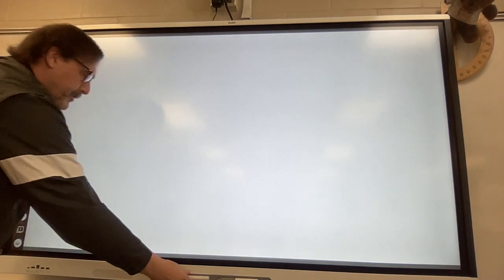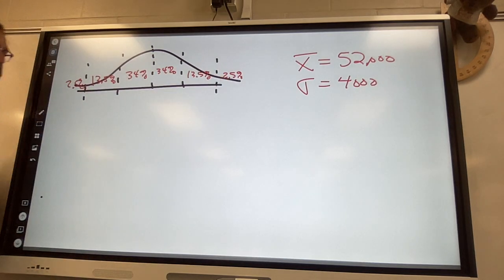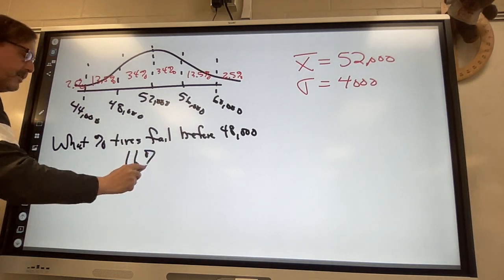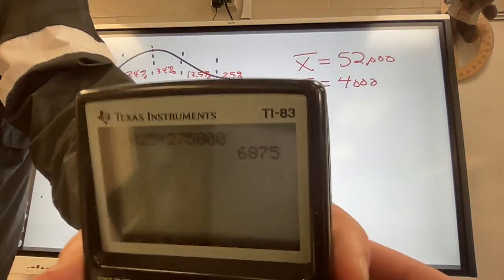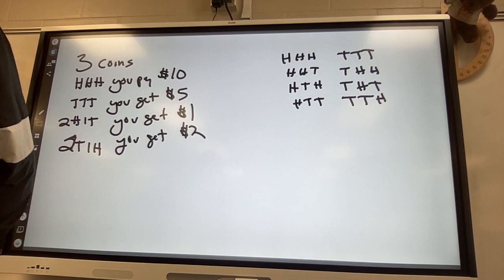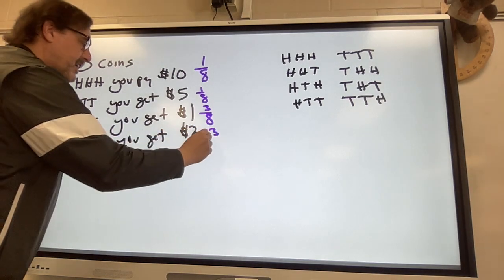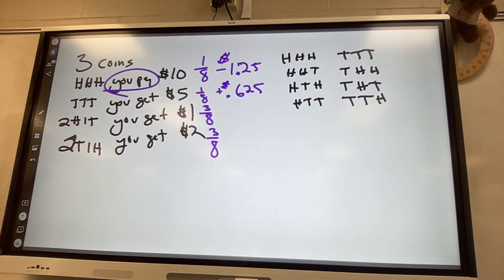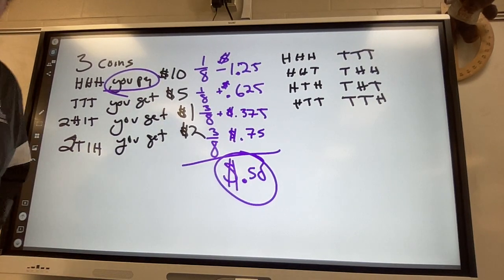Stats review Feb 28 2023 part 2